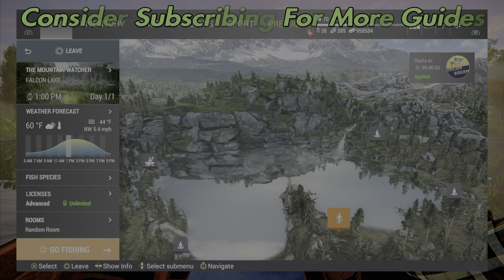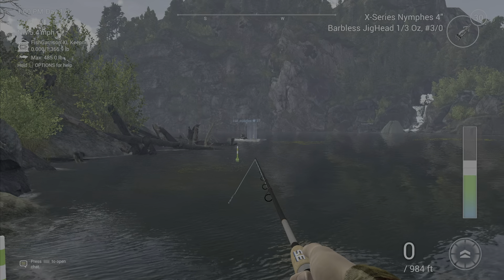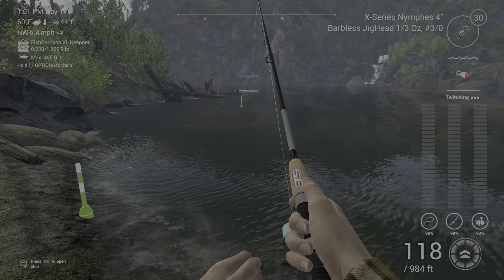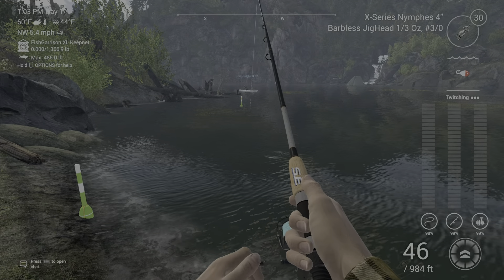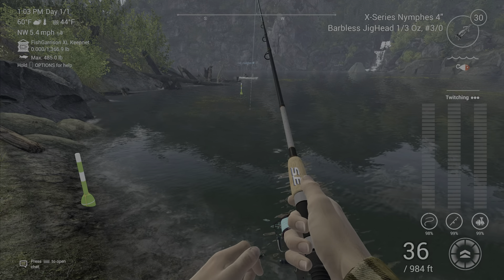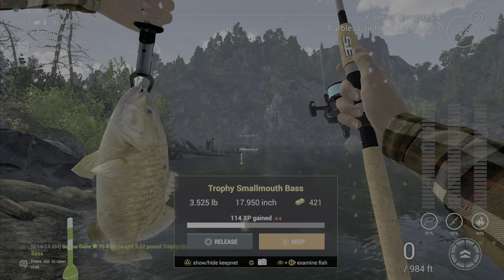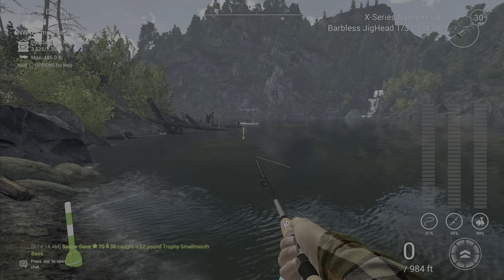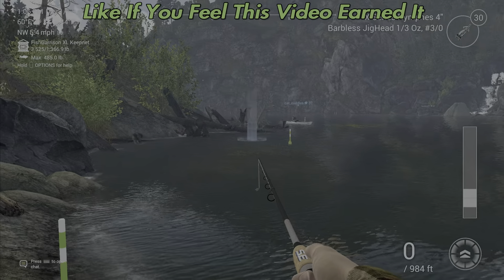Sky Twitching Retrieval Technique Fishing Planet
In this guide I show how to use the sky twitching retrieval technique in Fishing Planet

Fishing Planet retrieval technique